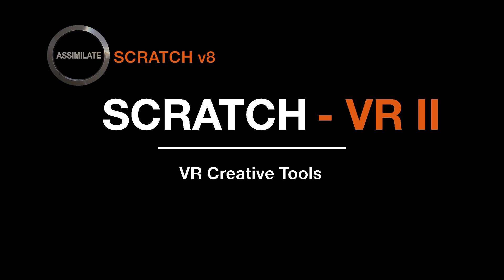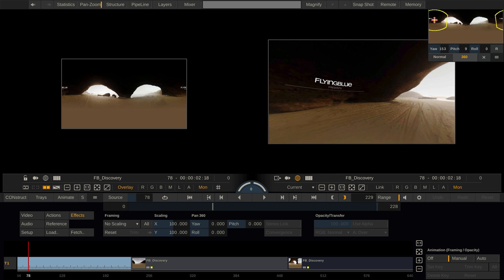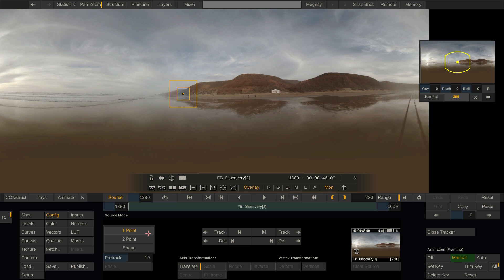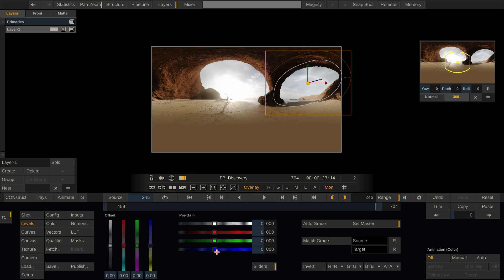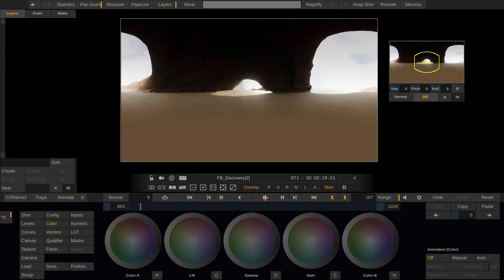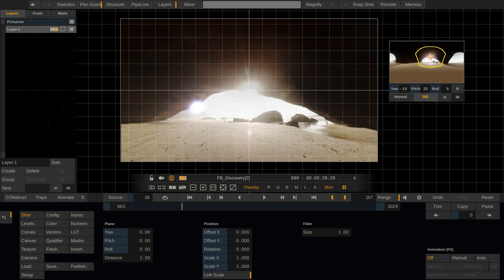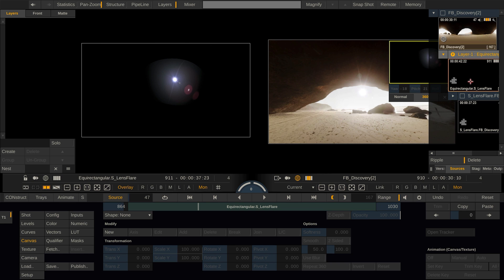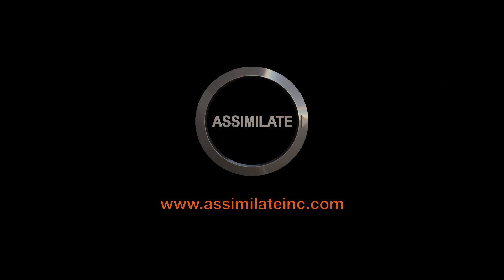SCRATCH VR Creative Tools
VR Creative Tools